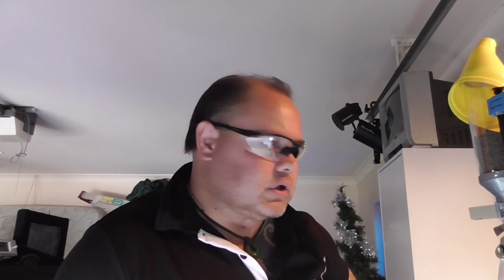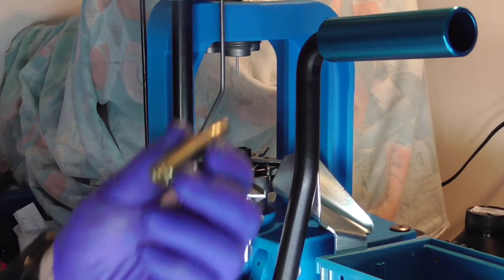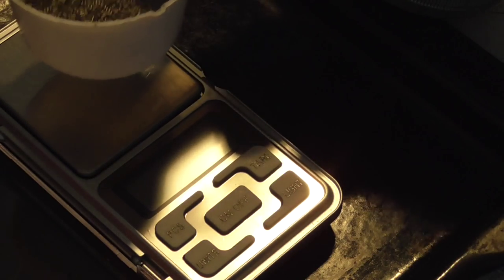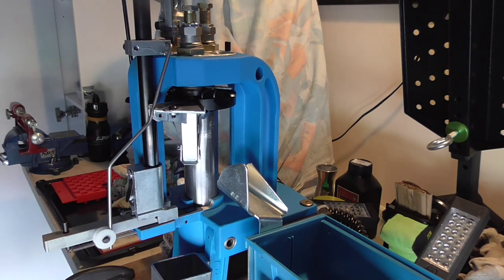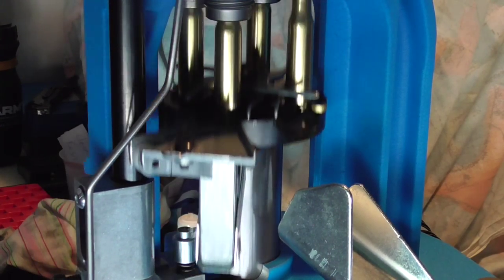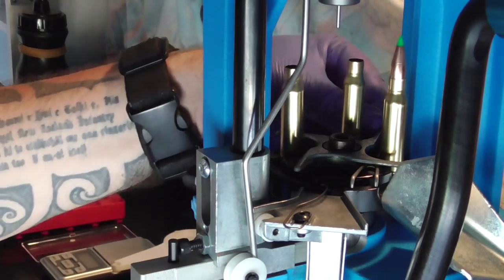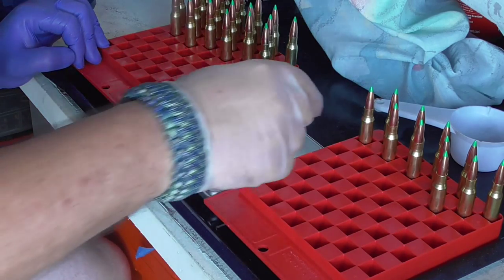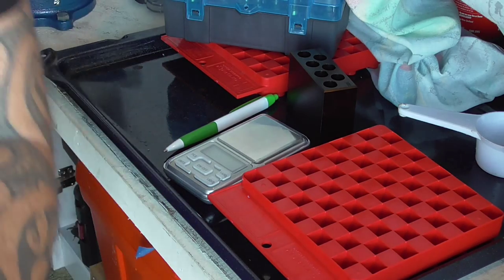Reloading .308 On A Dillon Precision RL550B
A video reloading .308 Nato Catridges from start to finish. This does not include brass preparation. The reloading is done with the Dillon RL550B 4 Stage Reloading Machine.